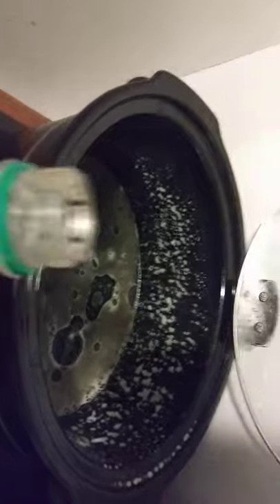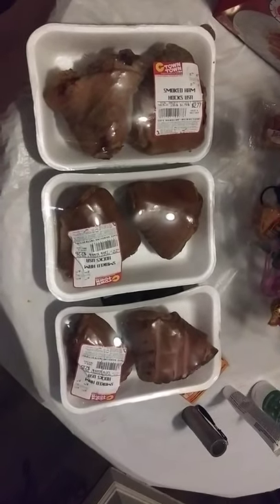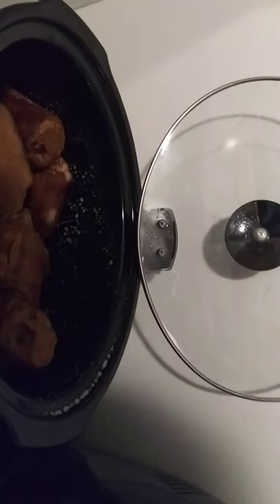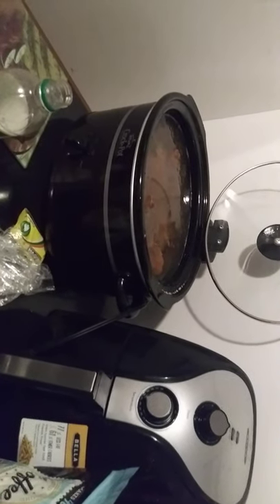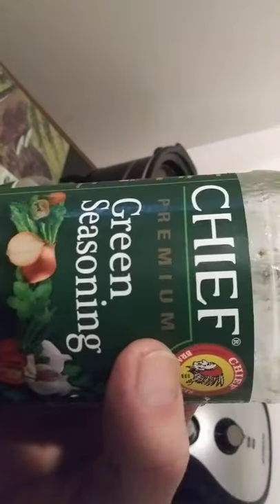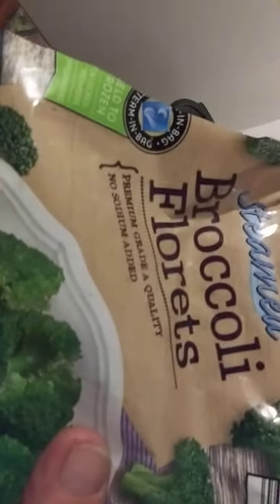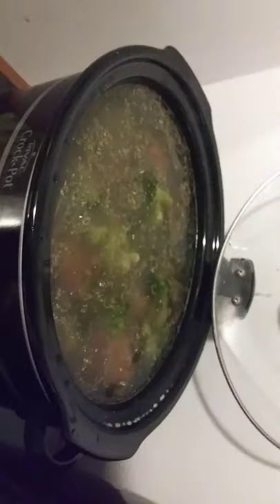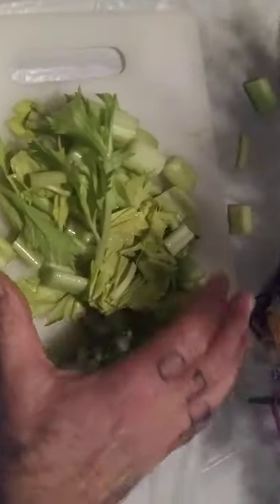How to make PIGS FEET in a crockpot.